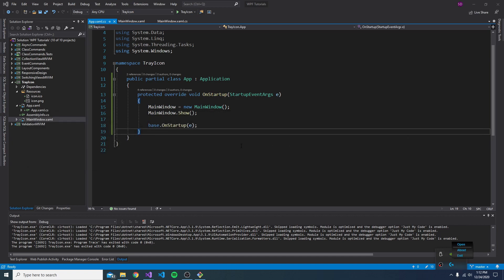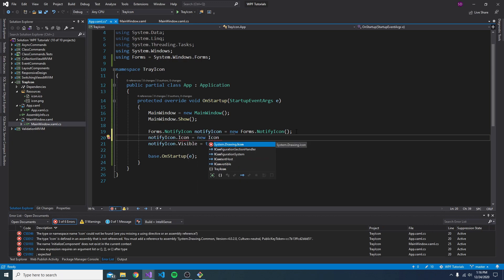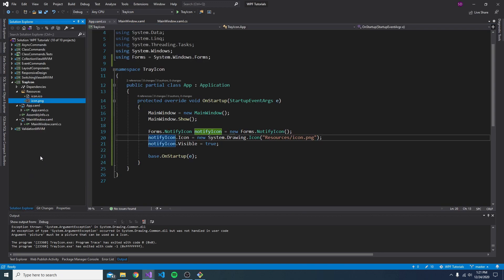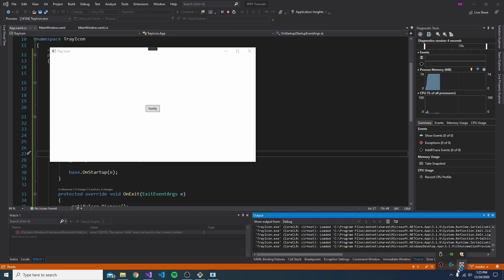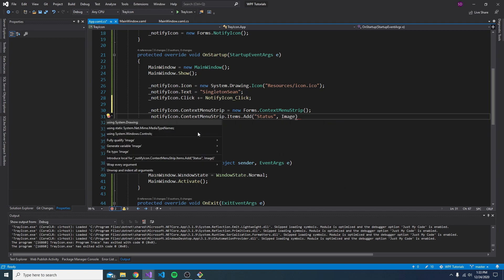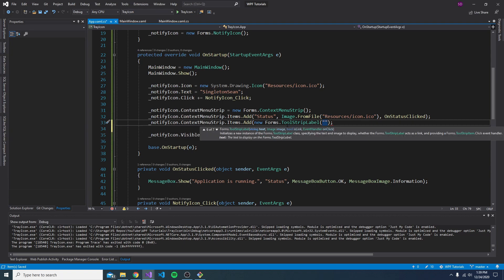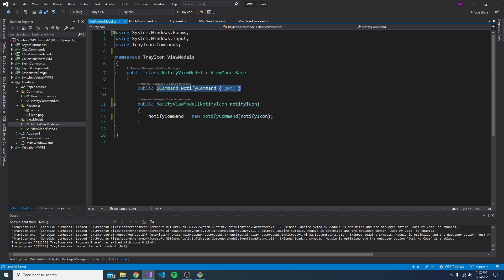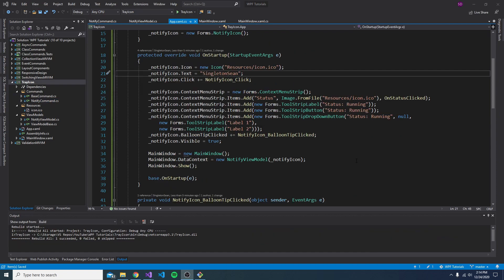System Tray Icons (Context Menus and Notifications) - EASY WPF (.NET CORE)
Learn how to implement a system tray icon (NotifyIcon) in a WPF application. A system tray icon allows a WPF application to be accessible from the Windows system tray. The icon can have a context menu for quick actions, and can display desktop applications from within the WPF application.

I apologize for inconsistent audio in this video. Throughout the middle, it gets a bit quieter. I think my headset moved further away from my face, haha. Not terrible, but going to get that sorted out in the future.

TIMESTAMPS:
0:00 - Introduction
0:45 - Getting the Icon to Appear
3:18 - Disposing the Icon
4:11 - Basic Properties and Events
4:57 - Context Menu Actions
7:41 - Notifications (MVVM)
9:07 - Conclusion